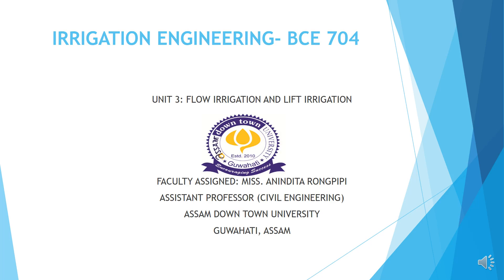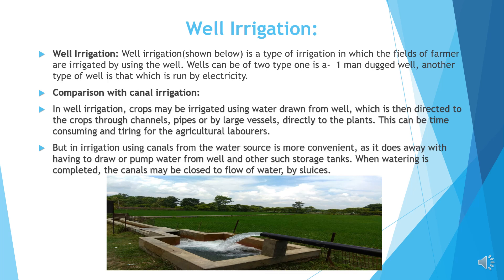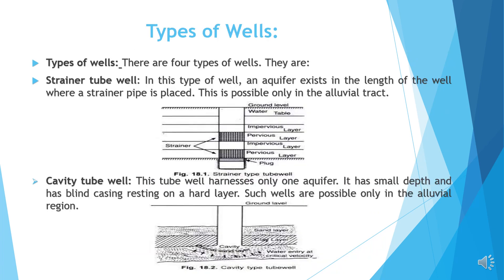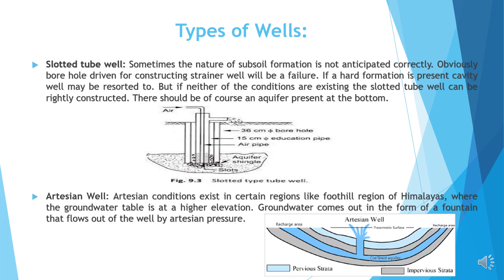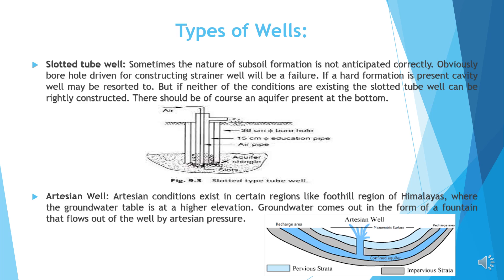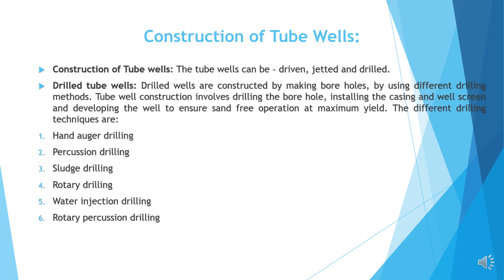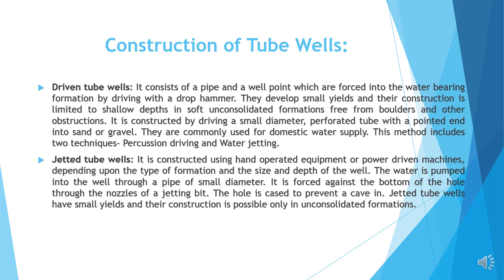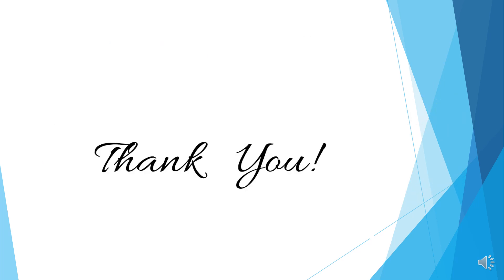Part 3 Flow Irrigation and Lift Irrigation